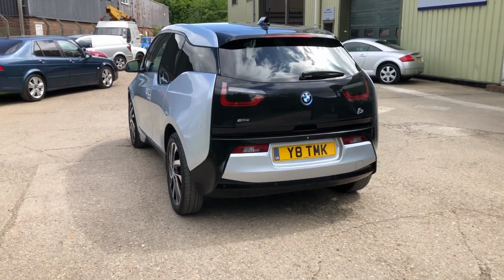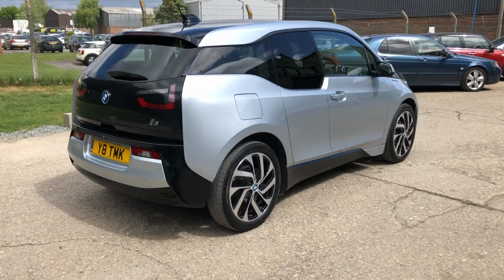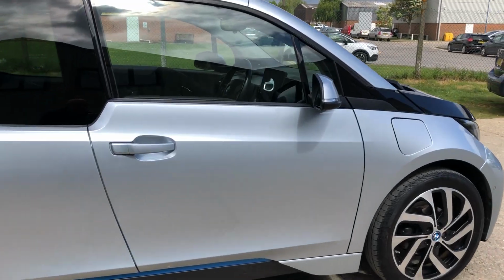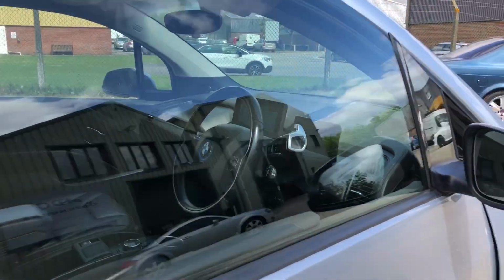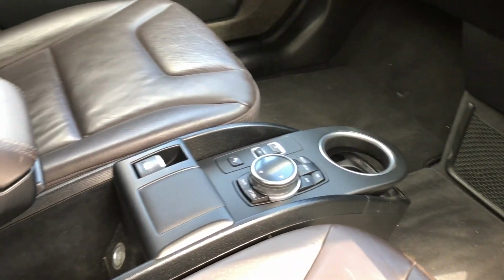BMW i3 E Suite Range Extender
BMW i3 E Suite Range Extender in Silver Metallic. Fantastic spec includes full Natural Leather Upholstery with Heated Seats and Black Carpets, BMW Multi Media with Professional Satellite Navigation, Bluetooth Telephony and Driver Info Centre, Harman Kardon Surround Sound with DAB Digital Radio/USB Port, 19 inch Alloy Wheels, Reverse Camera with Front and Rear Parking Sensors, Rear Privacy Glass, Multi function Leather Steering Wheel, Climate Control, Cruise Control, full service history, superb throughout, Santander finance available subject to status.